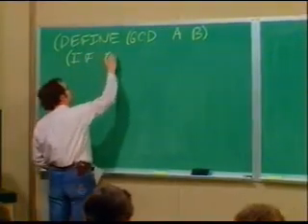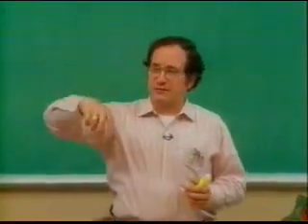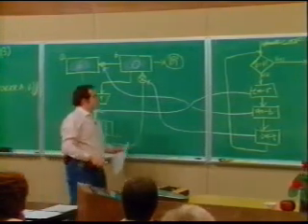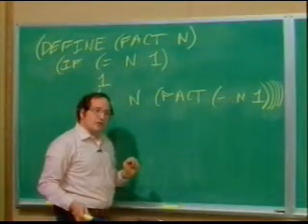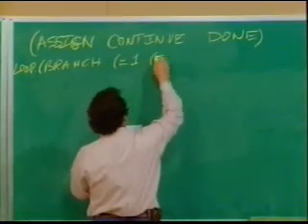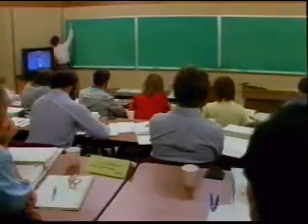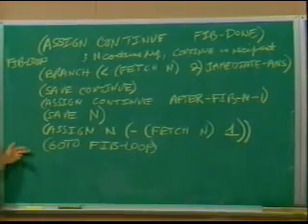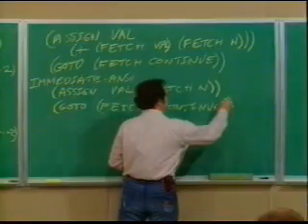MIT 6001 Structure and Interpretation of Computer Programs Lecture 9a